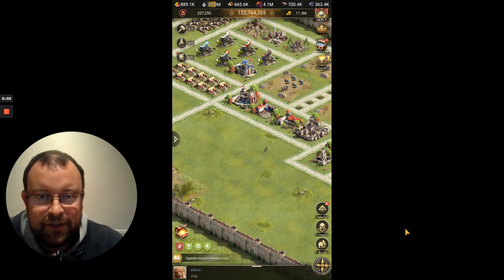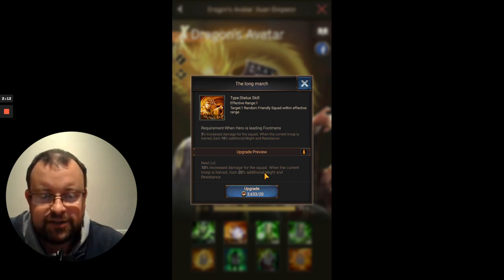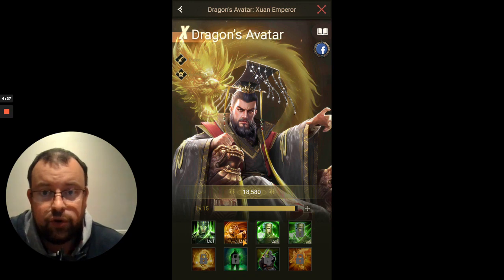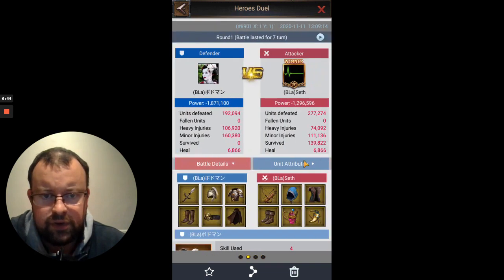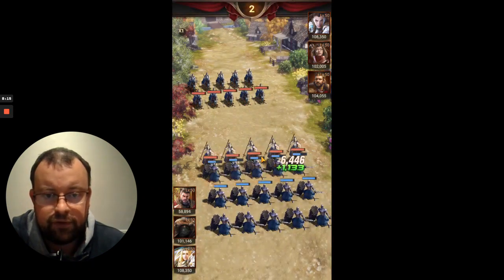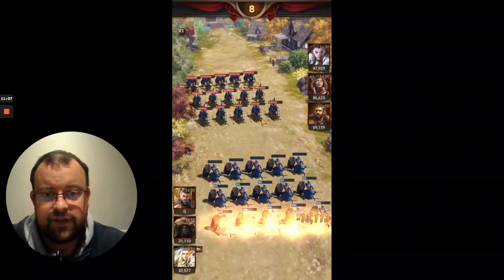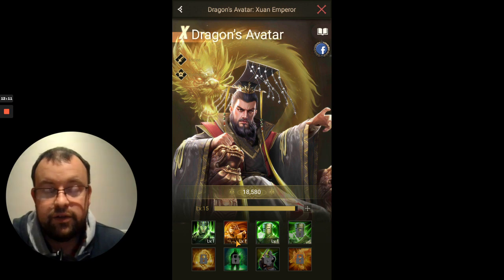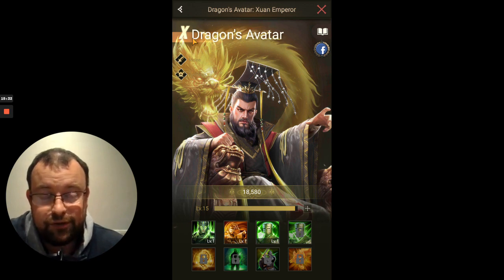Season Hero Guide - SX1 Dragon's Avatar - Rise of Empires Ice & Fire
In this video we will look at the 3rd of the SX1 heroes Dragon's Avatar. One of only 2 heroes in the game that has 2 status skills, but what do they do and is he actually an elite hero? In the video I will explain what his skills do, which row of your legion you want to put him on, which skills to unlock first, and which heroes you might want to use him with. We'll also look at him in battle to see how his skills have an impact on the outcome.